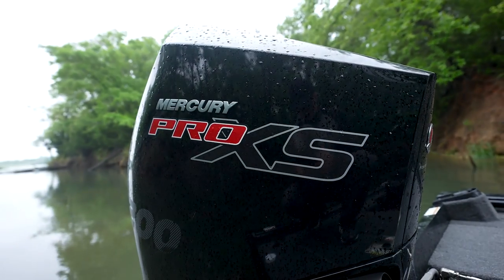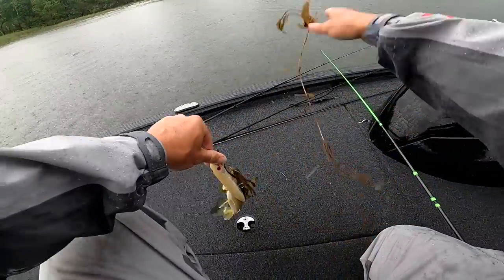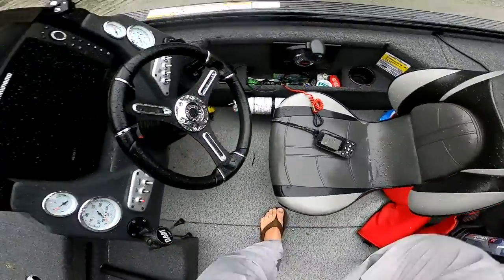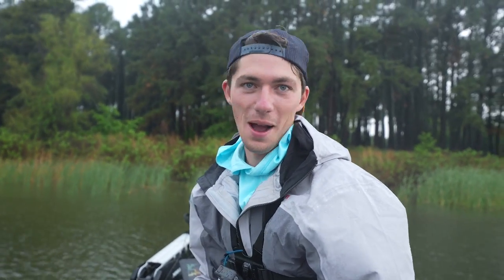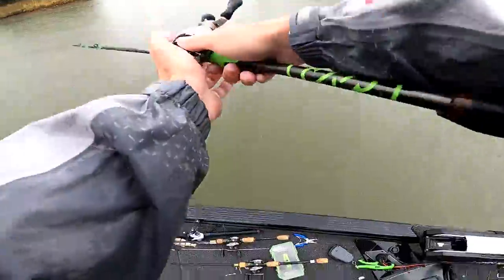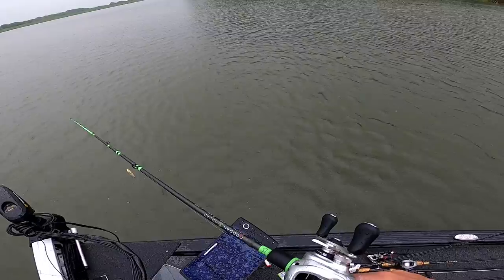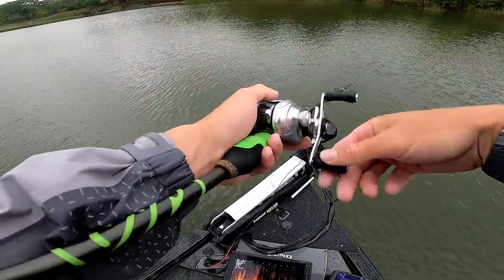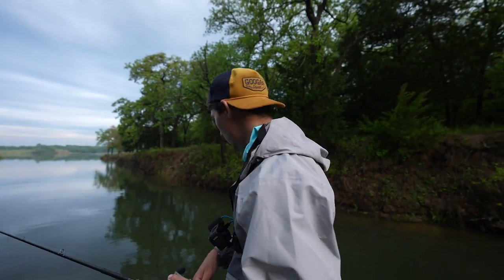Topwater Fishing For MEGA BASS In The RAIN! (INSANE Day)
Filmed by Alex Blackwell (@xblackwell)

Editing software
Camera Case